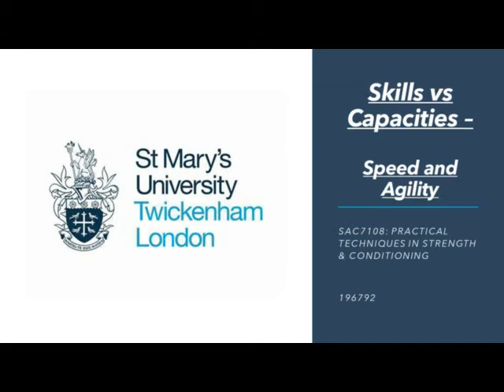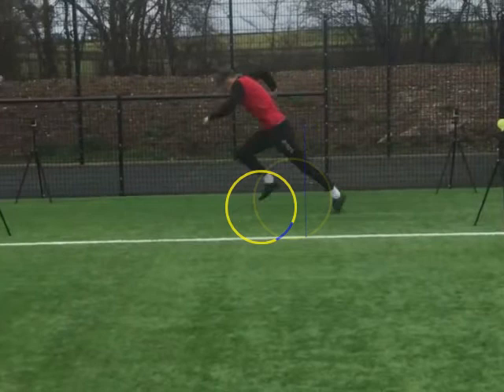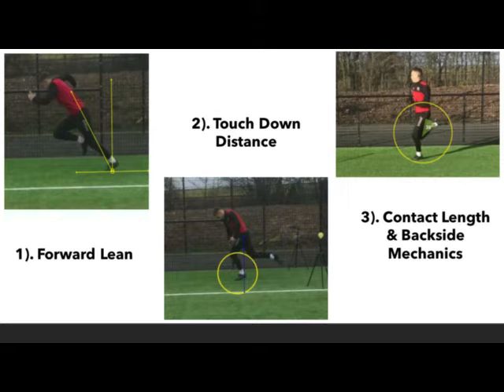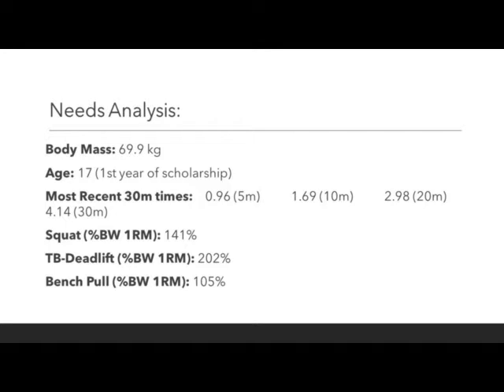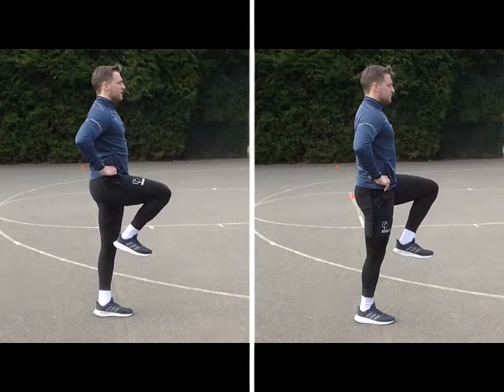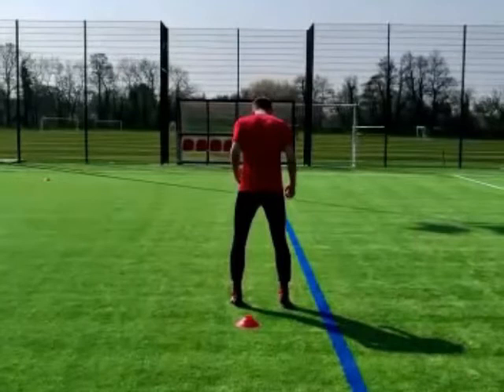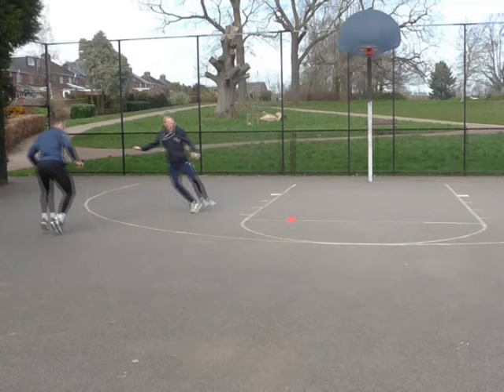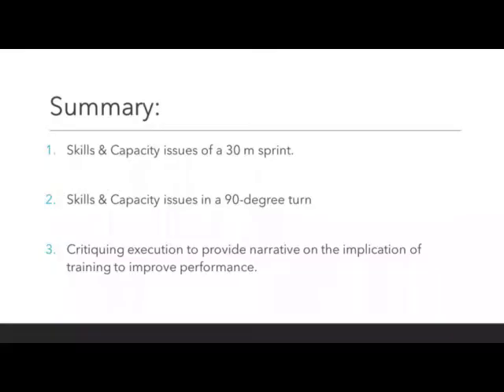SAC7108 VLOG 2 196792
Skill vs Capacities in Speed & Agility - 196792